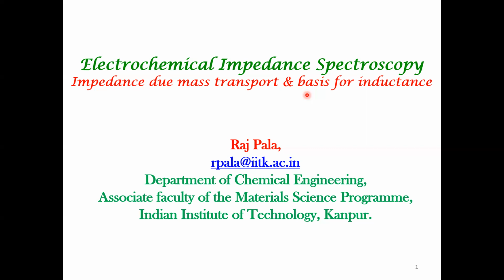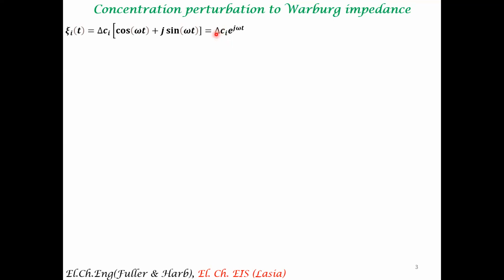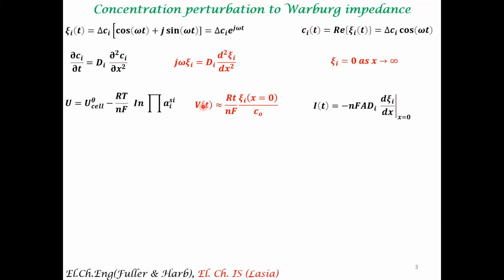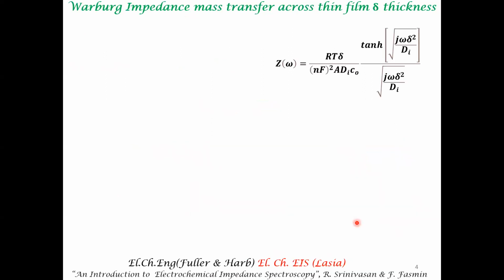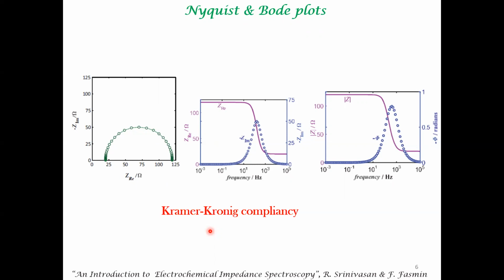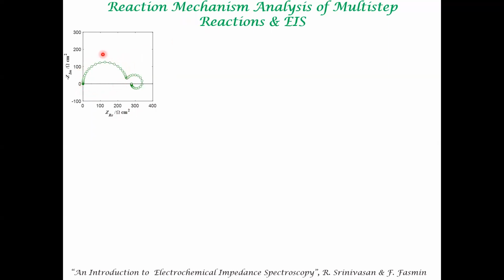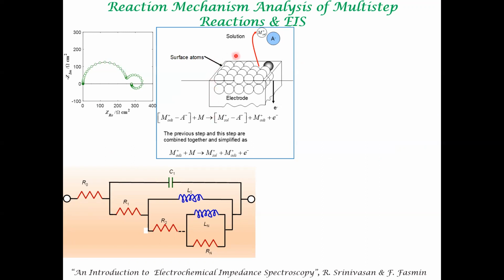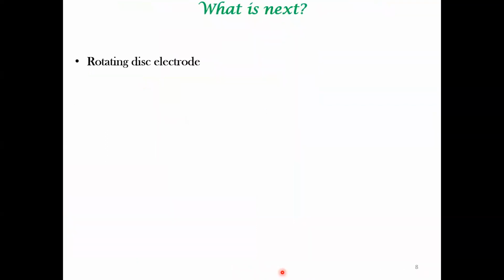Electrochemical Impedance due to mass transport & basis for inductance